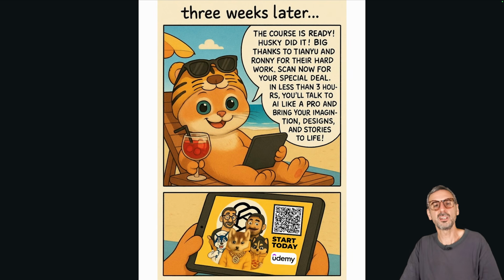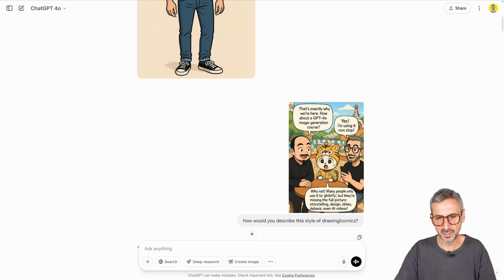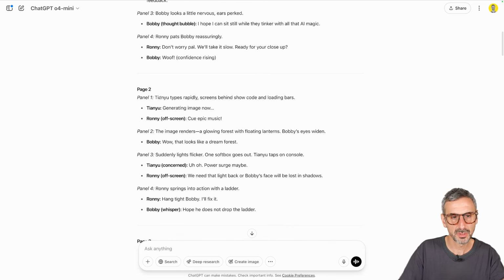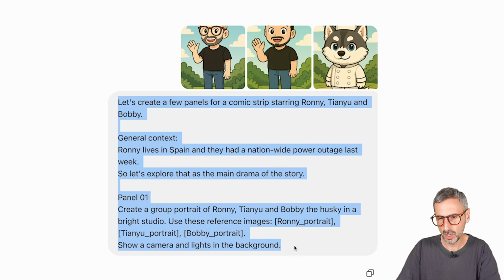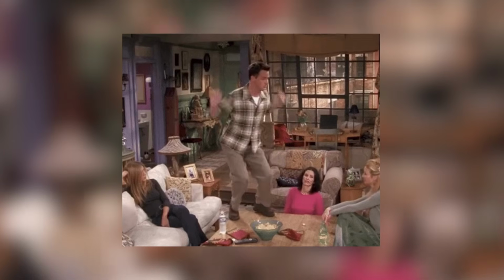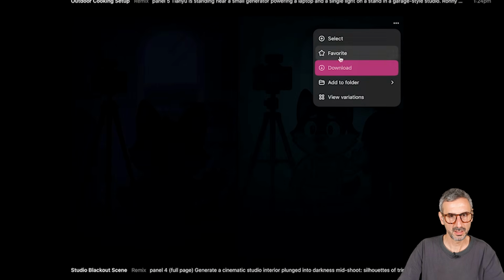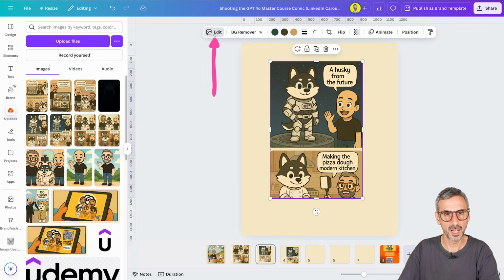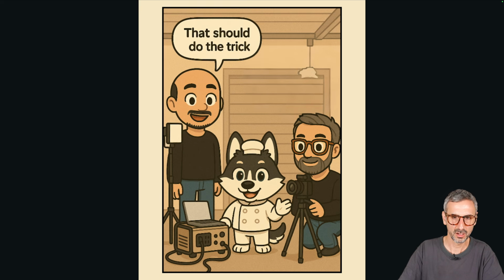I Made a Comic Using Only ChatGPT & Canva AI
💸 Grab the $9.99 coupon for our Full ChatGPT Image Course—only 5 days!

(valid until May 12, 6:00 AM PDT)

We are back with a playful Canva + ChatGPT tutorial! In this step-by-step breakdown, you’ll learn how to design an entire comic strip using Canva, ChatGPT, and even Sora—with free tools. Get inspired by a real course project, discover how to generate consistent characters in a kawaii comic style, and see how AI can make storytelling more fun (and yes, easier).

This is just a sneak peek of our brand-new Udemy course—grab the coupon while it's hot!

🕒 *VIDEO CHAPTERS *
00:00 – Intro
01:35 – How to Make an AI Comic with ChatGPT + Canva
04:47 – Generate Characters from a Photo
11:23 – Build the Story with ChatGPT
17:24 – Create Comic Panels with AI
28:37 – Final Edits in Canva